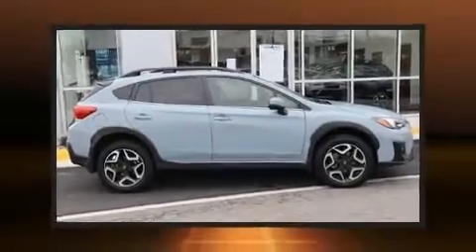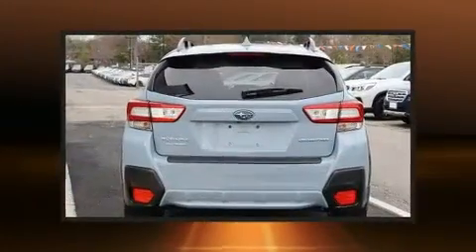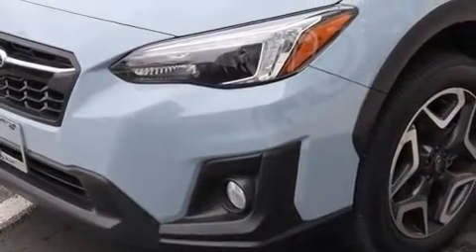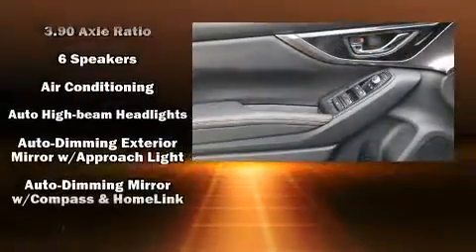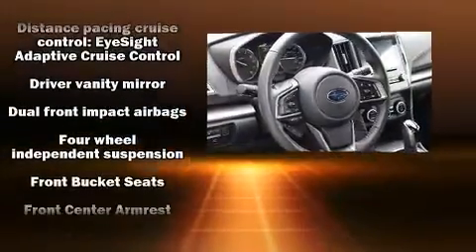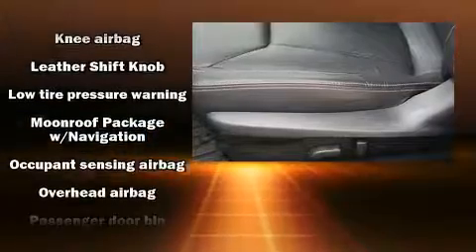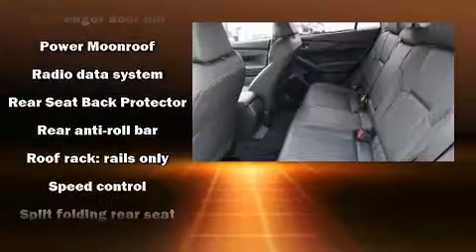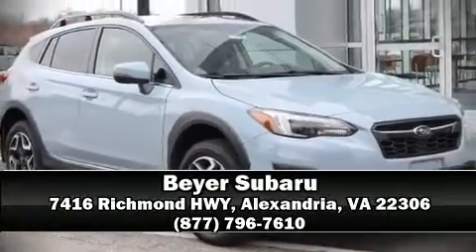2019 Subaru Crosstrek 2.0i Limited in Alexandria, VA 22306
Beyer Subaru
7416 Richmond HWY

Take command of the road in the 2019 Subaru XV Crosstrek. With less than 10,000 miles on the odometer, this 4 door sport utility vehicle prioritizes comfort, safety and convenience. It features a continuously variable transmission, all-wheel drive, and a 2 liter 4 cylinder engine. Subaru prioritized fit and finish as evidenced by: heated seats, front fog lights, telescoping steering wheel, blind spot sensor, power windows, an overhead console, and a split folding rear seat. Features such as automatic climate control and leather upholstery prove that economical transportation does not need to be sparsely equipped. In the event of a rollover collision, side curtain airbags provide additional protection for outboard seated passengers. A Carfax history report indicates just one previous owner. You will have a pleasant shopping experience that is fun, informative, and never high pressured. Stop by our dealership or give us a call for more information.